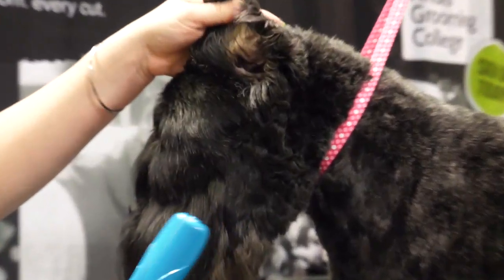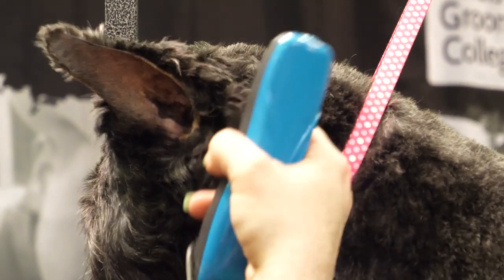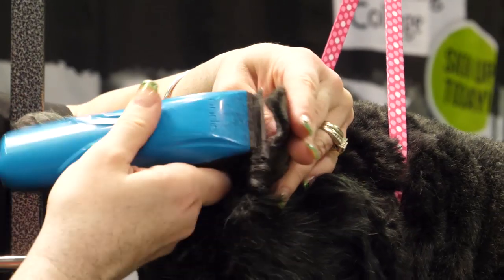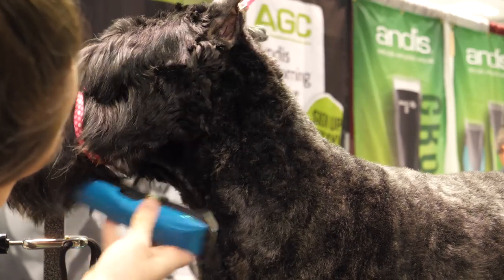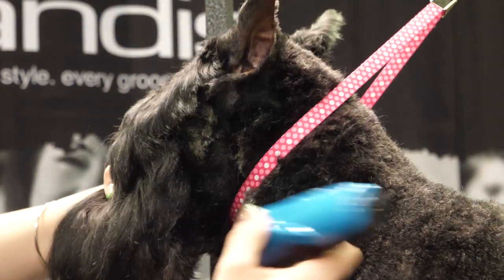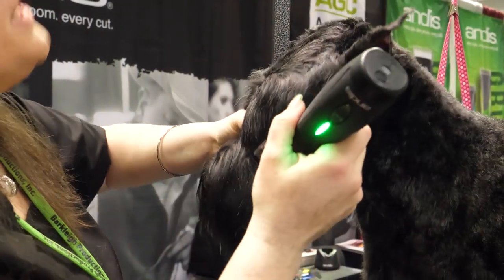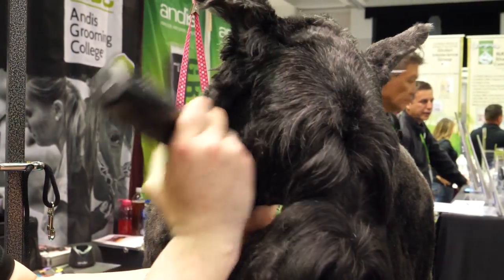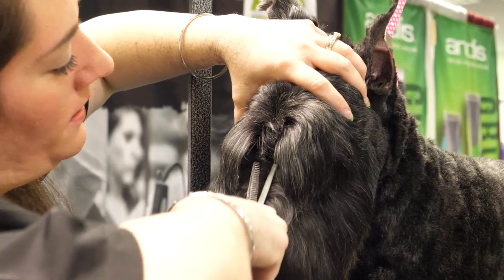Pet Trim Giant Schnauzer Head Part 1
Pet Trim Giant Schnauzer Head with Jessica Moore Pt 1